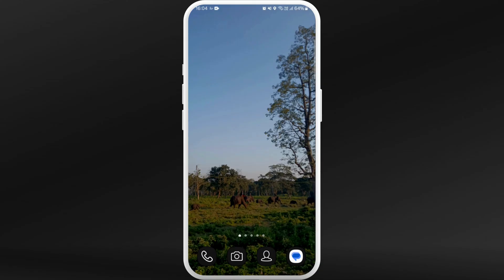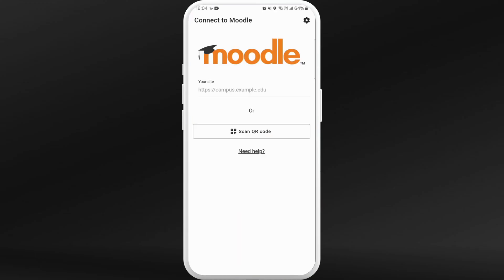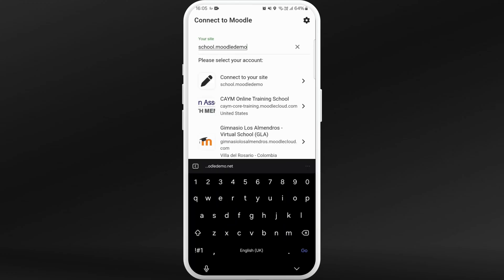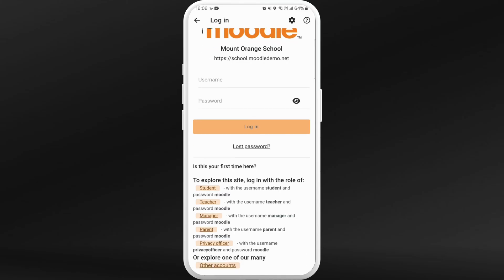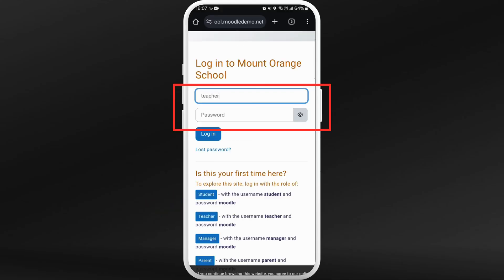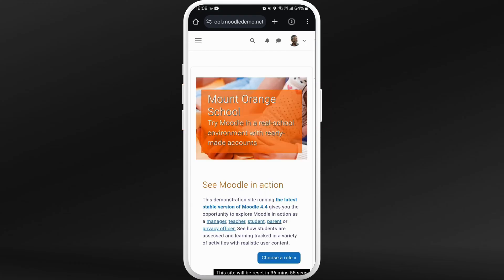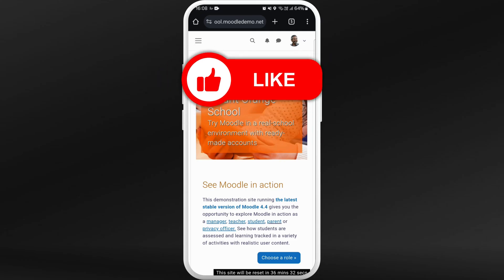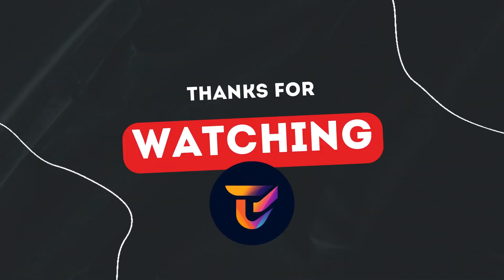How to Use Moodle As a Teacher 2024?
In this video, I'll guide you through the essential features and functions of Moodle for teachers. Whether you're new to Moodle or looking to enhance your teaching experience, this tutorial will cover how to set up your course, manage students, create assignments, and use various tools to facilitate effective learning.